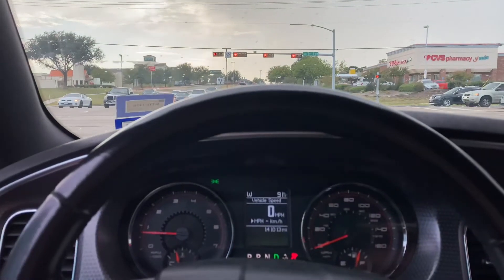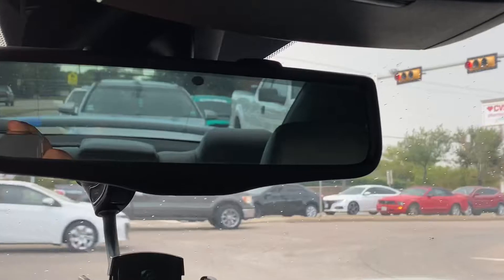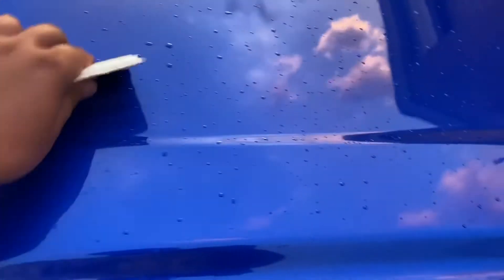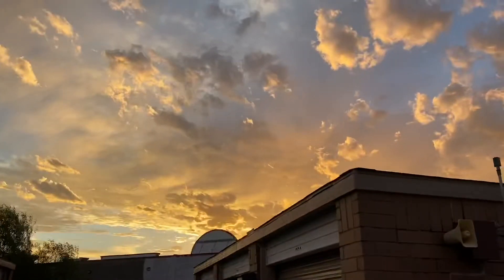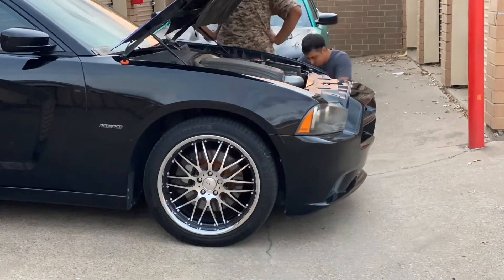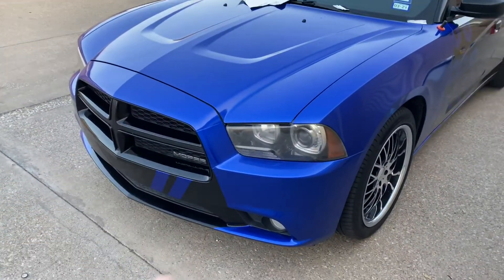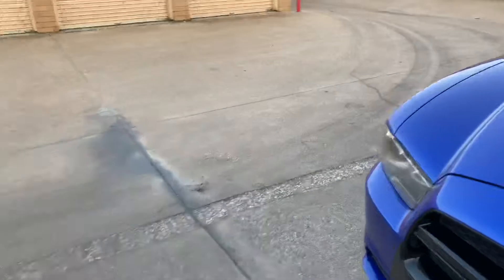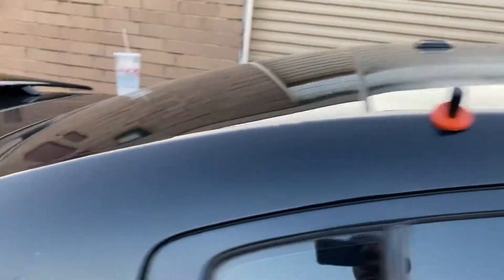CUSTOM WRAP DONE IN GLOSS BERRY BLUE